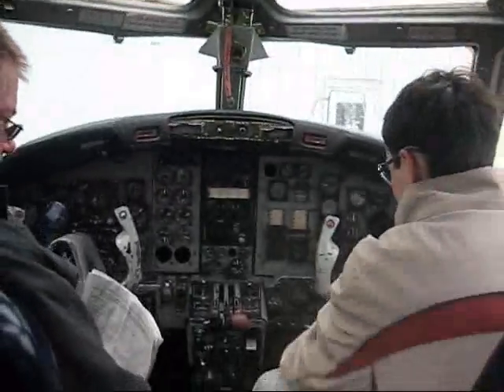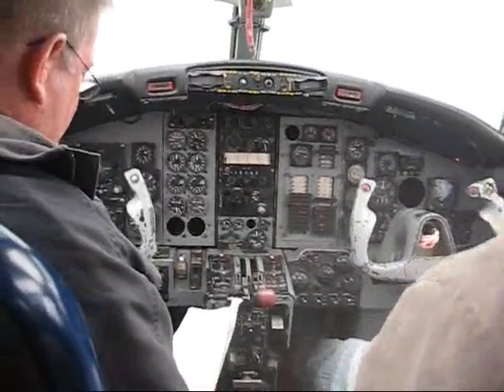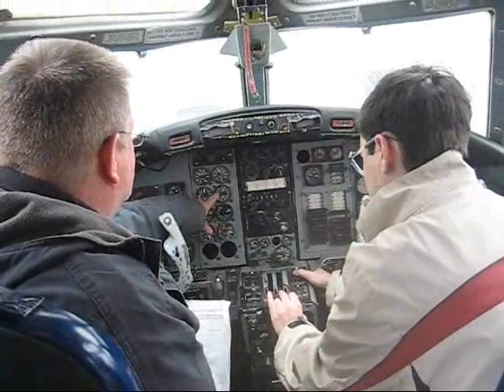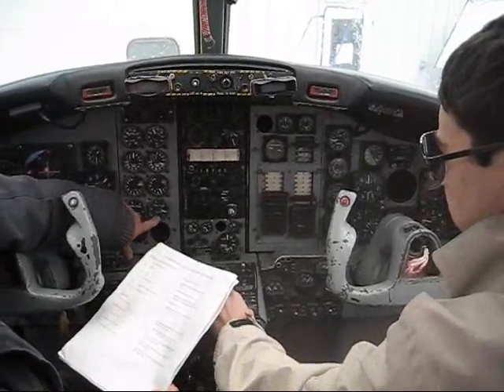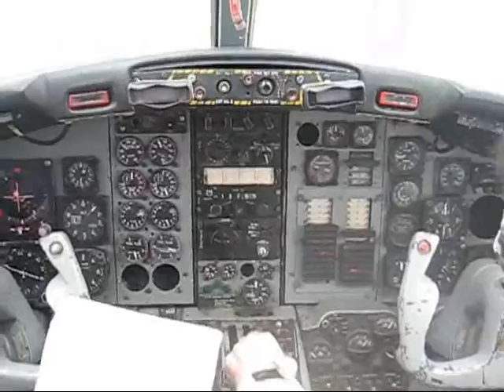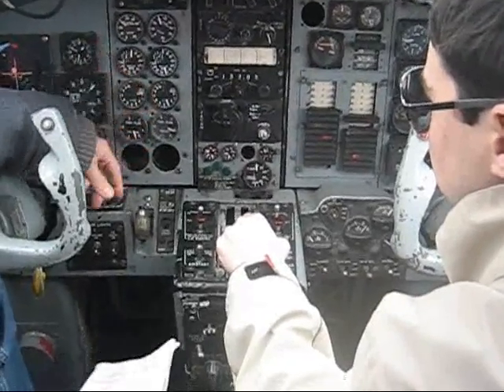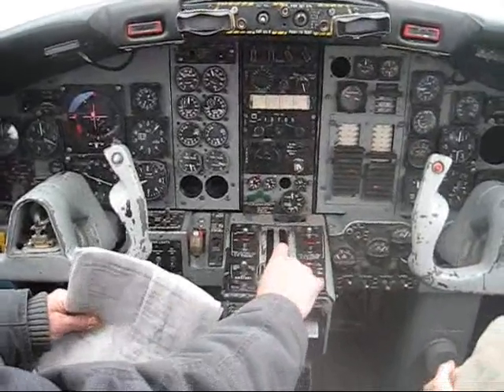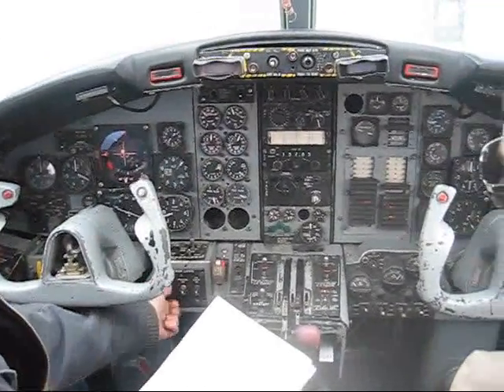sabreliner engine start and run up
learning how to start and run the #2 engine of a north american sabre 65 / t39 with pratt and whitney jt12/ j60 turbofan engine

Feel free to check out and like my FB page for all kinds of aviation pictures and videos from all over the world.